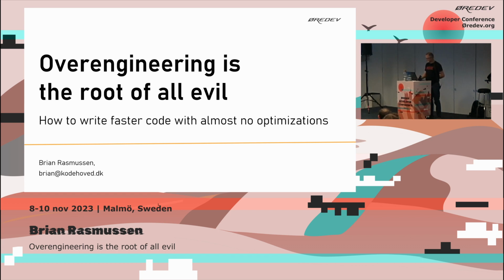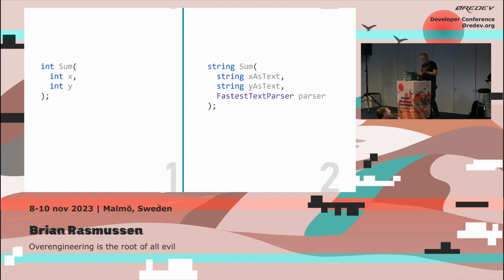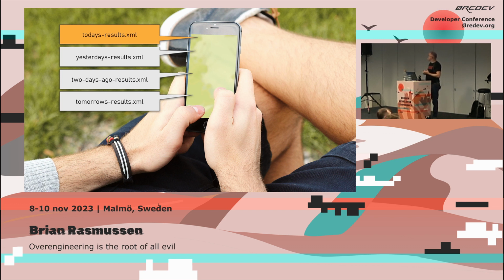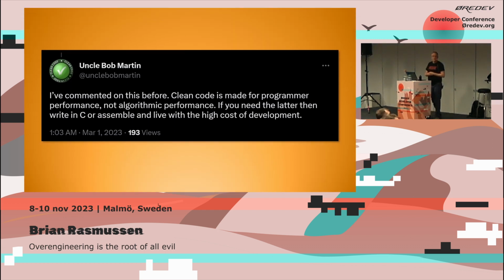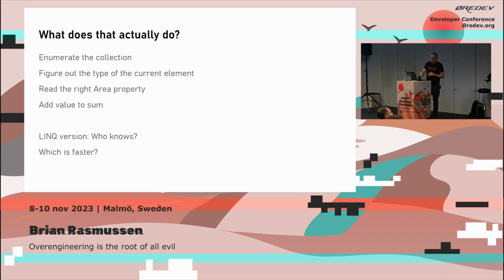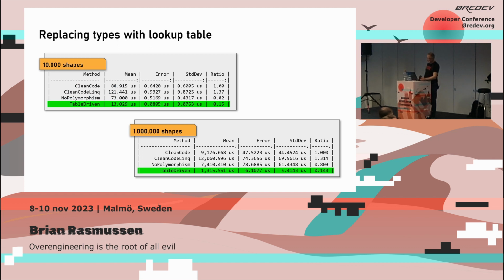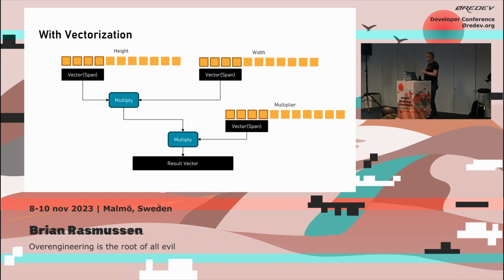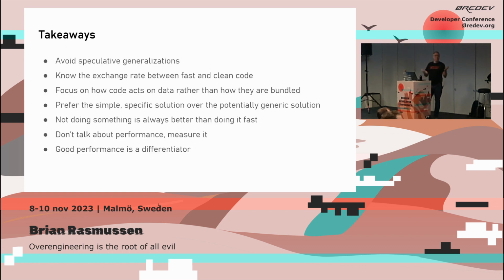Brian Rasmussen - Overengineering is the root of all evil | Øredev 2023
Session description:
Computers are orders of magnitude faster than when most of us started programming and yet a lot of software runs much slower than it should. Nobody likes progress bars. Slow code provides for a horrible user experience, drains batteries faster, and increases our cloud bill. In this session, we’ll explore some of the reasons why software is so slow and look at what we can do to improve the performance of our code.